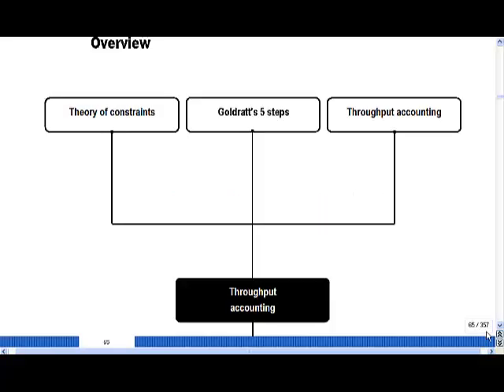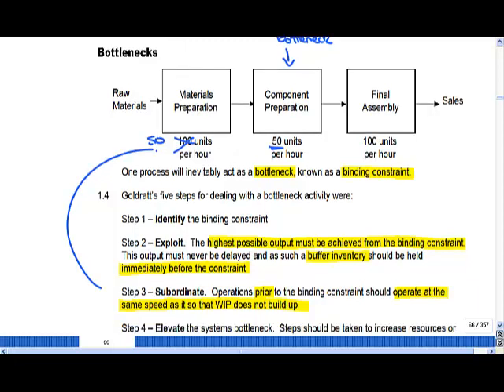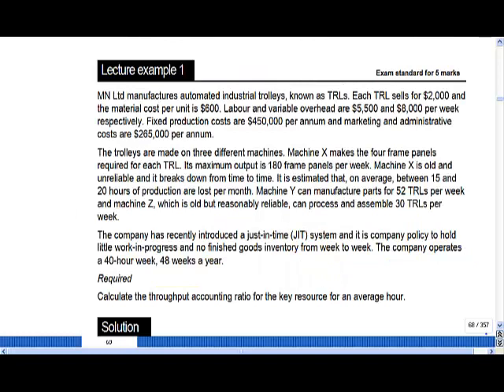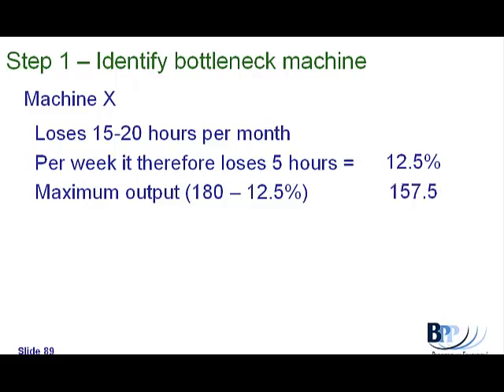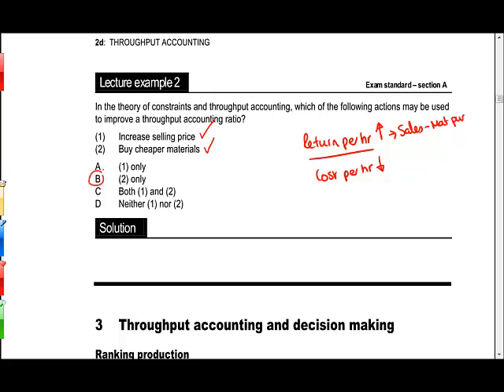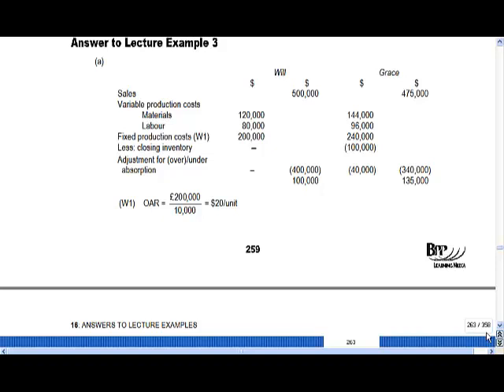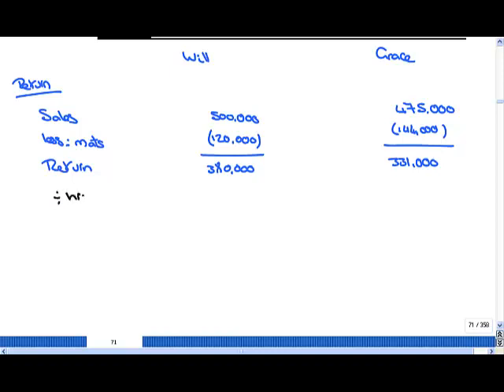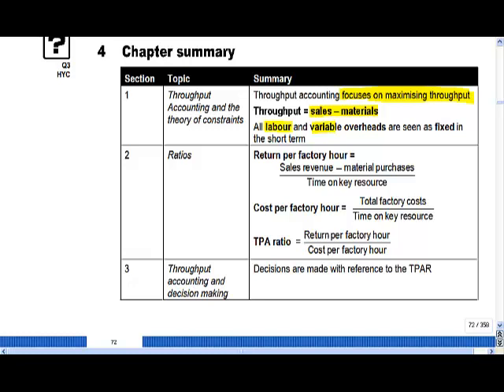Throughput Accounting ACCA F5